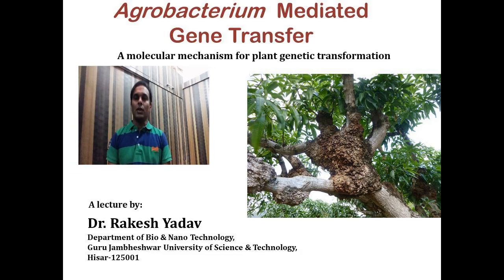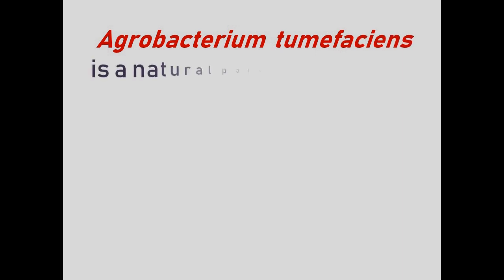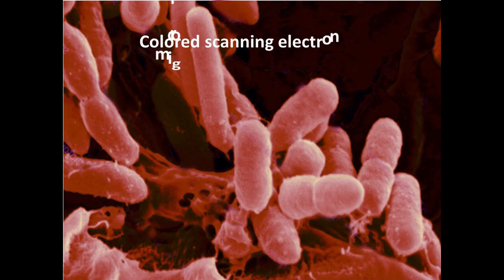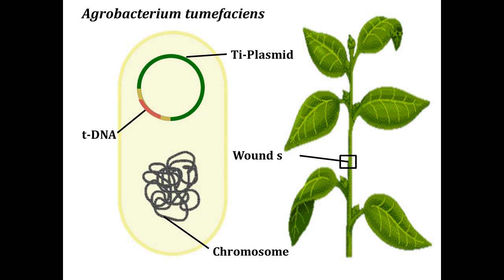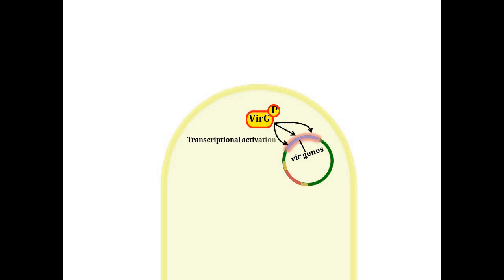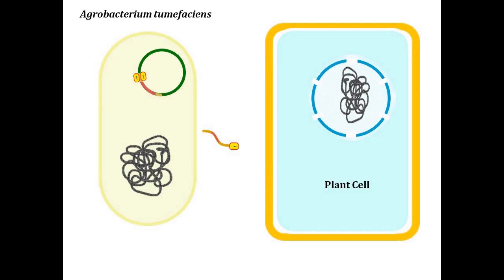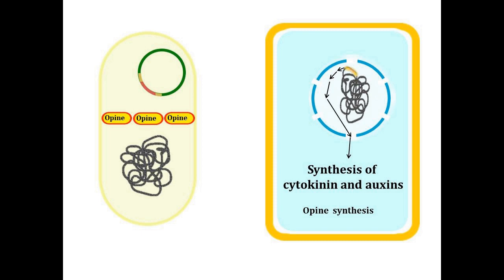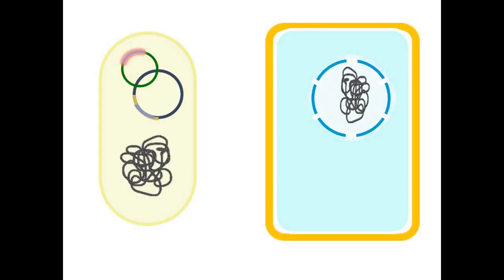Agrobacterium -Mediated Gene Transfer by Dr. Rakesh Yadav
A molecular Mechanism of Agrobacterium -Mediated Gene Transfer Technology in plants